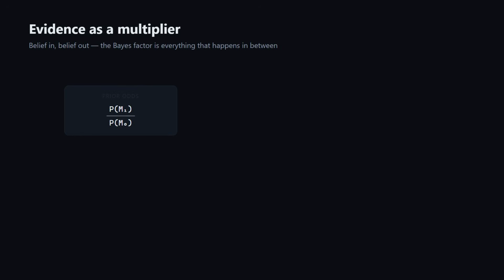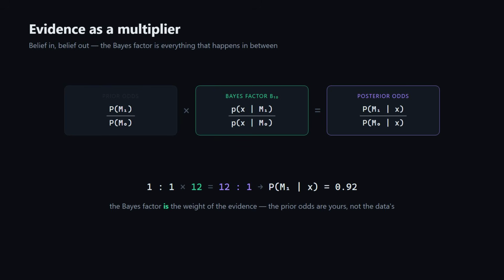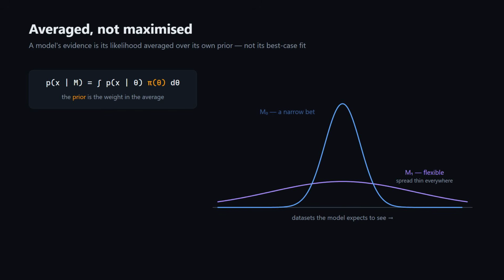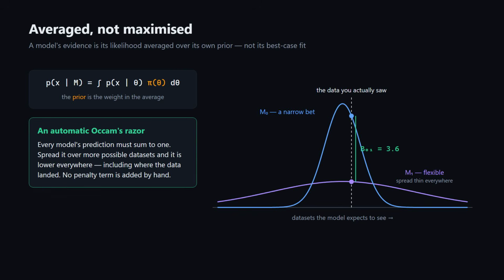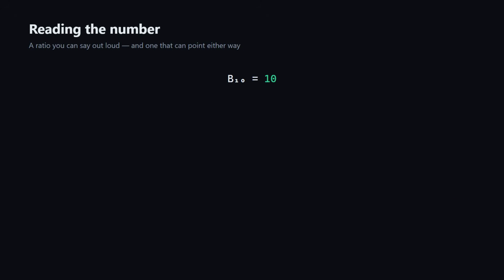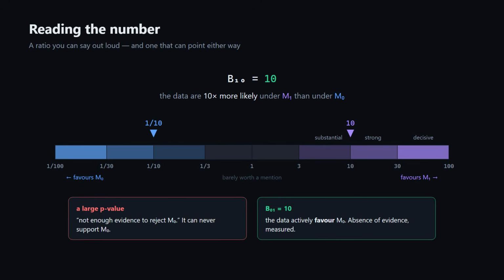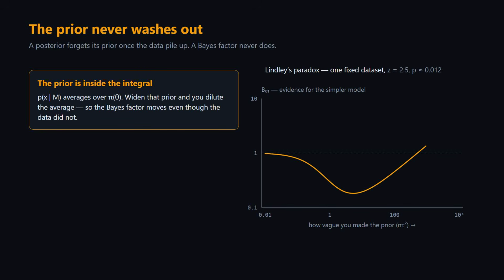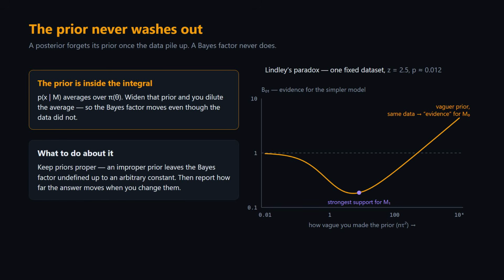Bayes Factors: Model Comparison With Occam's Razor Built In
A hypothesis test asks whether one parameter equals some value. But how do you
compare two whole models? The Bayesian answer is a single number.

In this lesson:
- Prior odds times the Bayes factor gives posterior odds
- The marginal likelihood: the likelihood averaged over the model's own prior —
  averaged, not maximised
- Why a flexible model spreads thin and a simple model bets narrowly. An automatic
  Occam's razor, with no penalty term added by hand
- Reading it: 3 is substantial, 10 is strong, 100 is decisive
- Why 1/10 is real evidence FOR the simpler model, not just a failure to reject
- The catch: it never forgets your prior, and Lindley's paradox